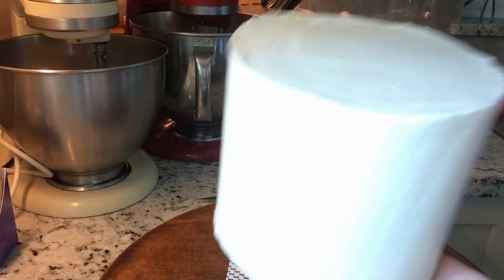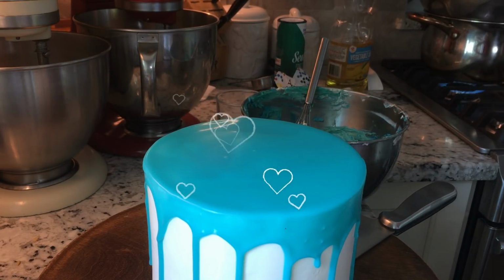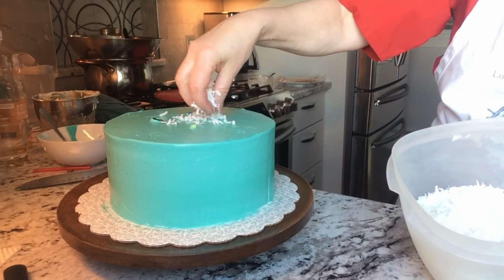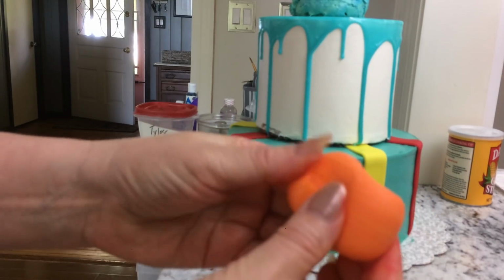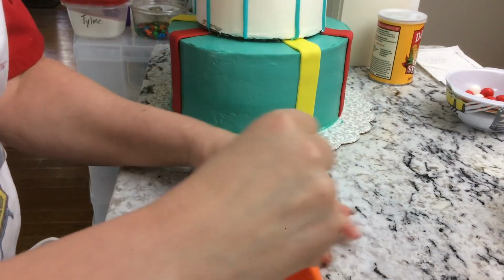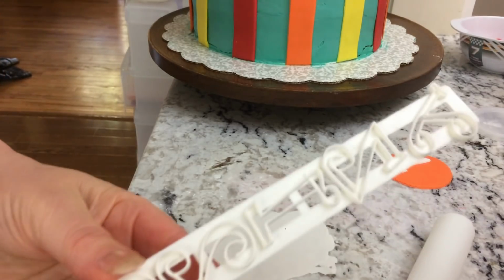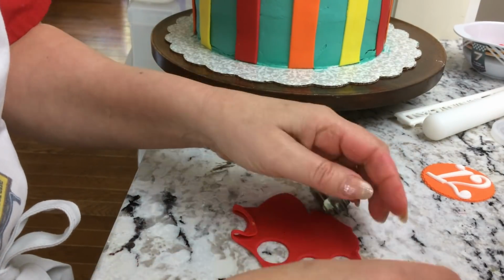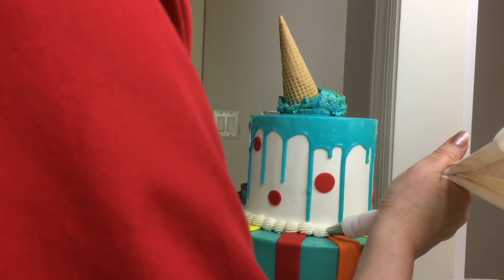Melted Ice Cream Cone Cake / Collaboration with Epic Confections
See how to make a melted ice cream cone cake. This cake collaboration with Epic Confections. Mark made an epic ice cream drip cake for you including the new fault line concept of cake decorating.

Thanks Mark for a fun cake collaboration. It was great teaming up with you for this ice Cream Drip Cake. Here is the link to Epic Confections Cake

 Recipe for the drip a handful of candy melts or white chocolate (about a cup) and a tablespoon of oil.

Get your copy of "Wedding Cakes with Lorelie Step-by-Step"***on Amazon with my BEST recipes and detailed instructions on how to make a tiered cake.

EBOOK ***BUY Wedding Cakes with Lorelie Step by Step E-BOOK *** for INSTANT satisfaction.

Recap of melted ice cream cone cake

0:49 ice cream drip cake begins with a 9 inch and a 6 inch cake.

1:48 Creating the upside down cone.

3:12 Doweling the center of the ice cream cake

Lorelie Carvey
Baking and Cake Decorating Consultant